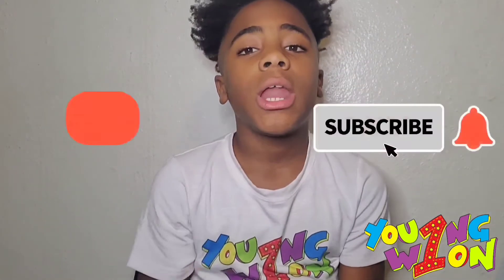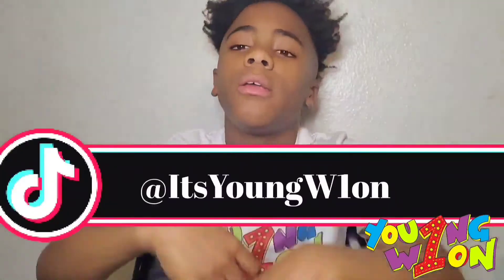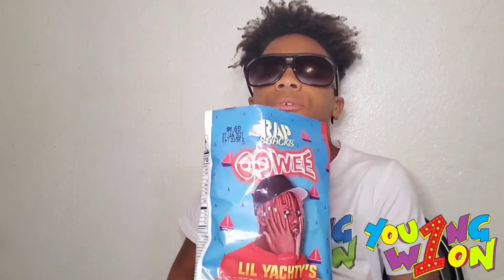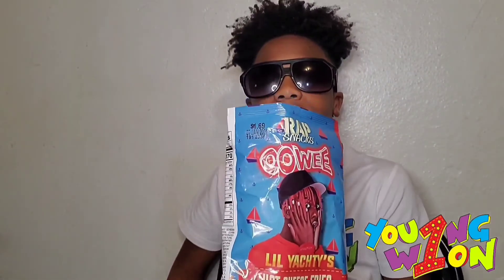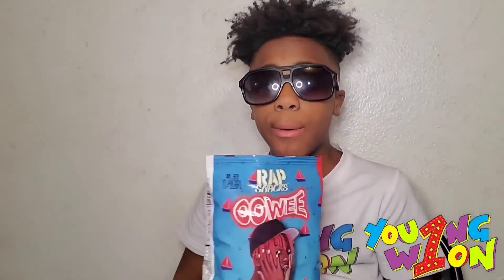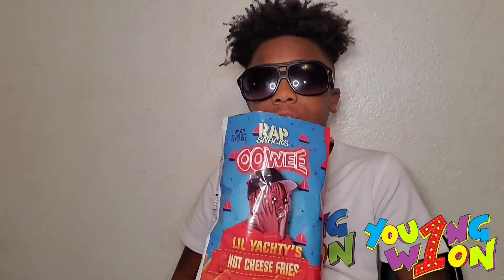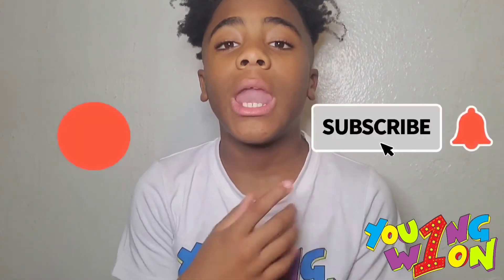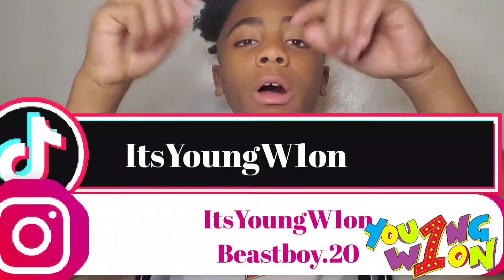ITSYoungW1onTV: FunFactFridays - Episode 3 - How To Make A To Do List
Facebook.com/itsyoungw1on

or "go to search engine and type"   Young W1on

Video Editing by : Young W1on

Content by: Young W1on & Trillion

Snack Credits: Master P's Rap Snacks and Crush Soda

(‼️YOUNG W1ON MERCH COMING SOON‼️)